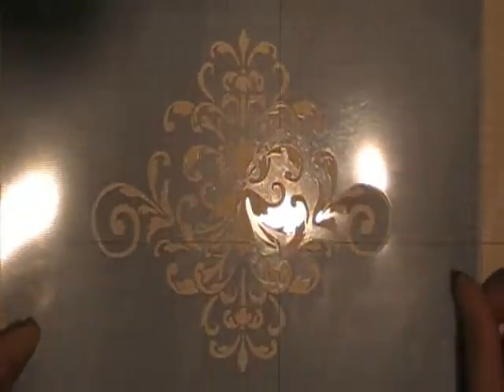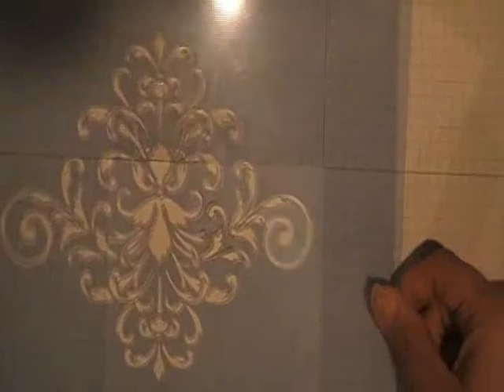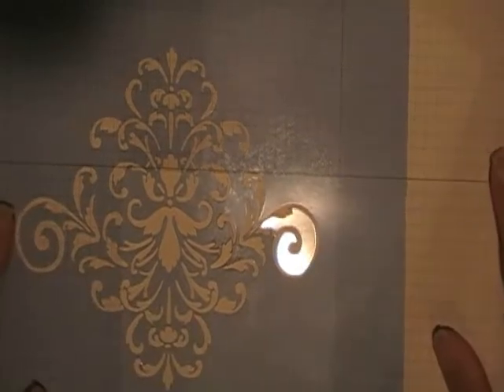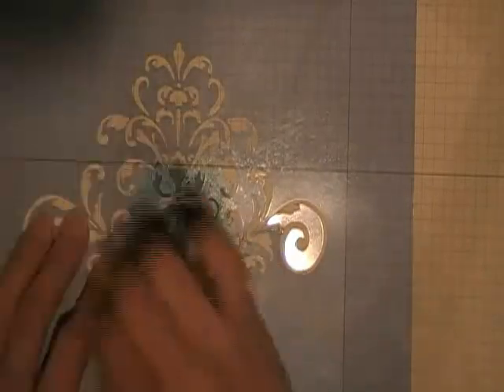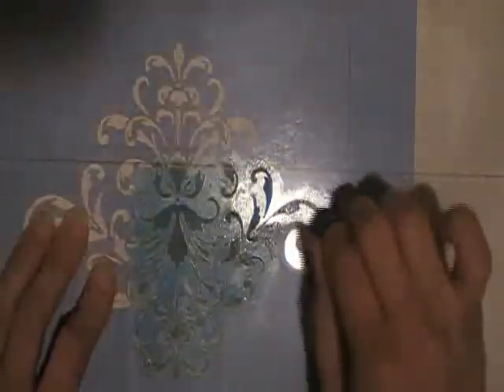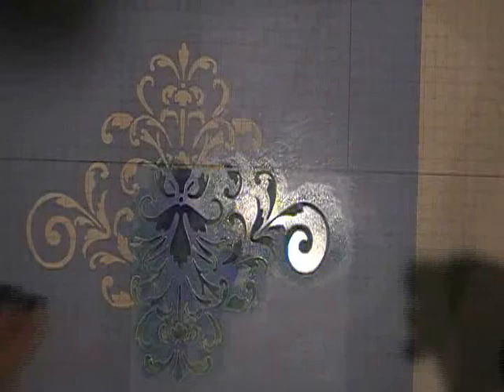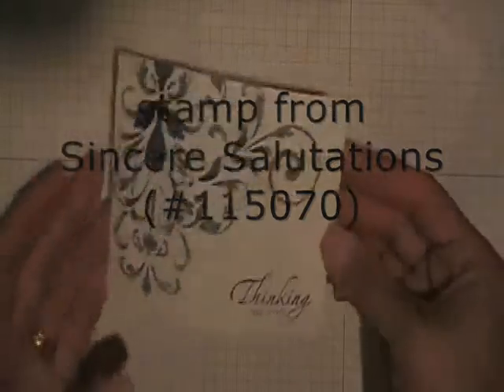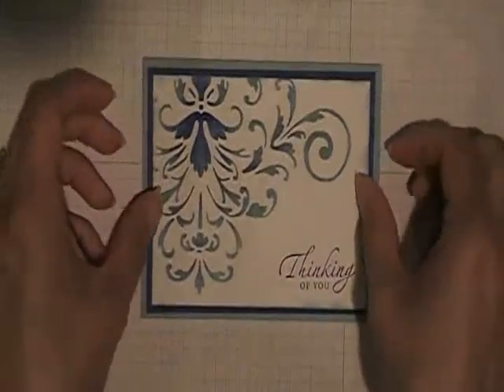Decor Elements Stencil Card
Follow this tutorial for a way to use the Decor Elements stencils for your card-making!!